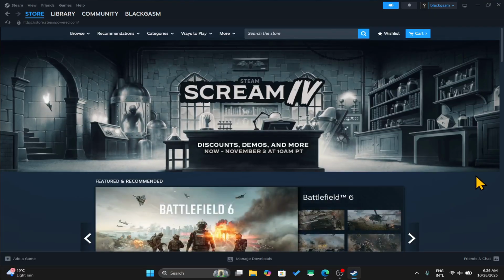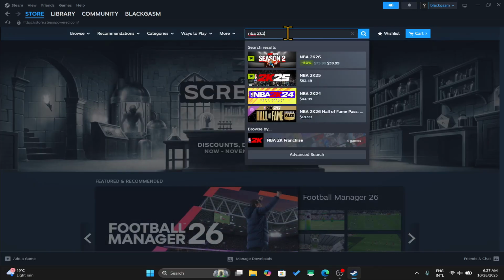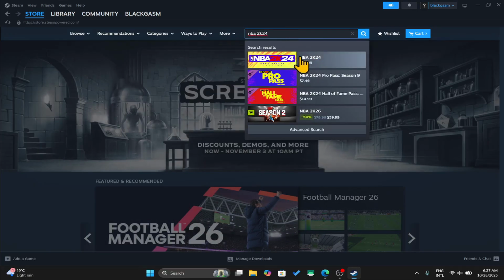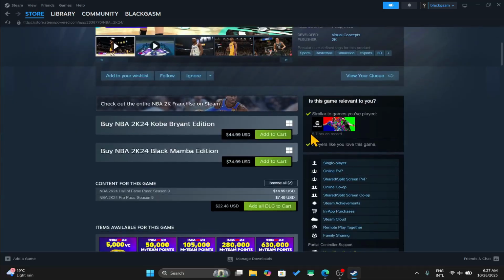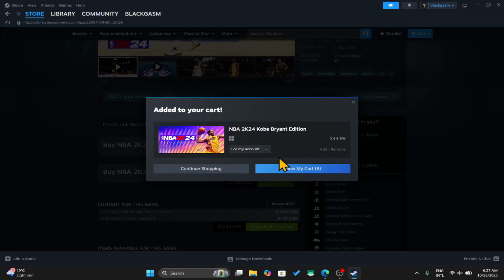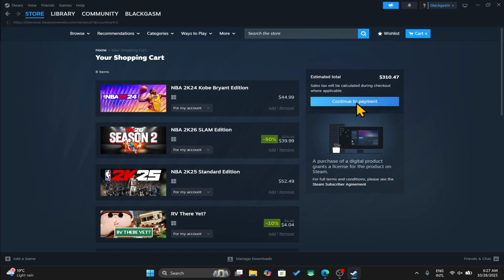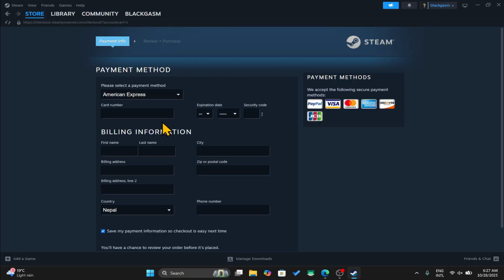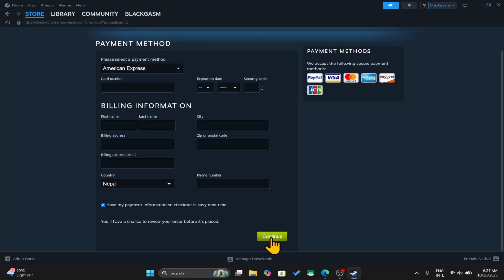How to Download & Install NBA 2K24 on Your PC | Quick & Safe Install Method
Ready to hit the court on your computer? In this step-by-step tutorial, I’ll show you exactly how to download and install NBA 2K24 on your PC safely and easily.